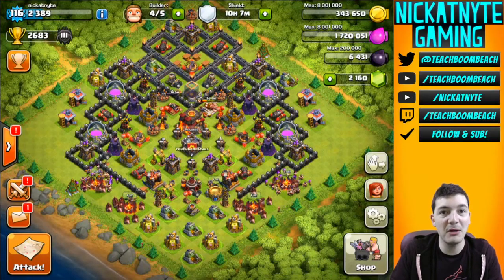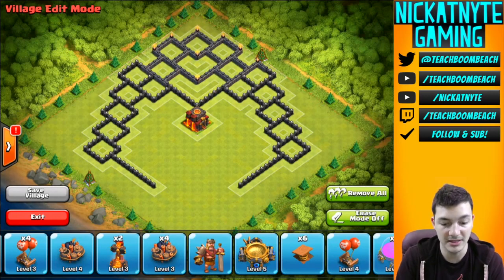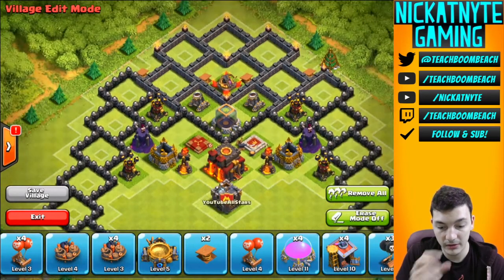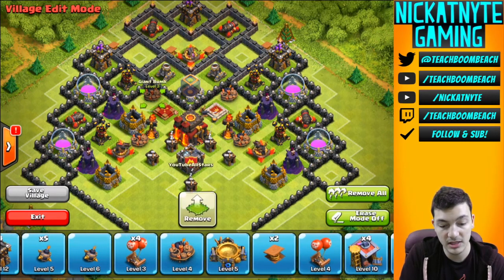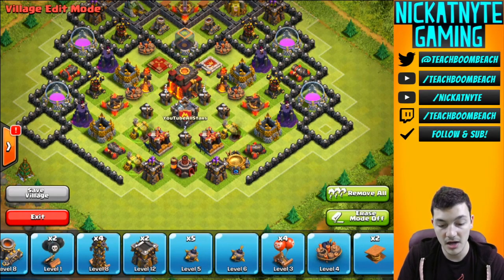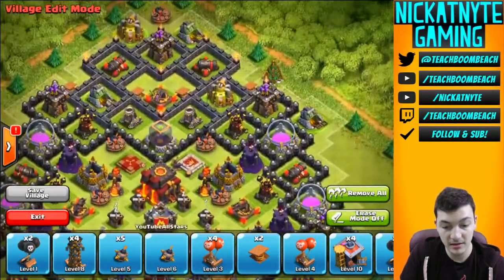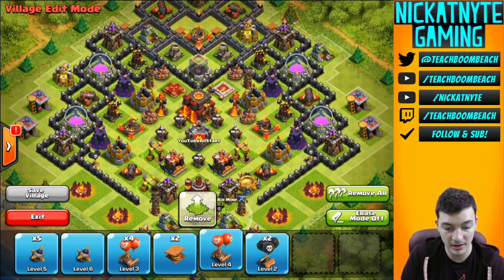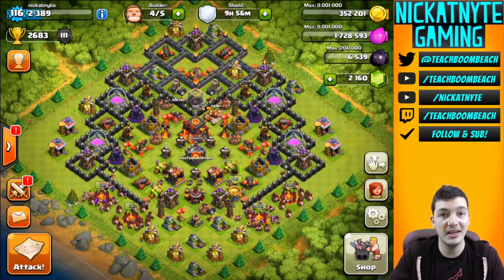THE HELMET Clash of Clans Crab Base Build TH10